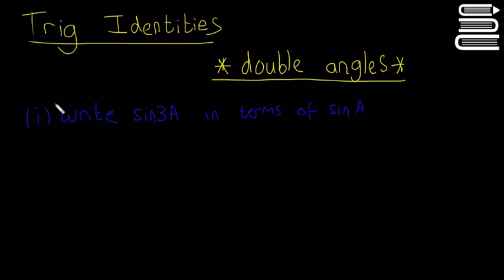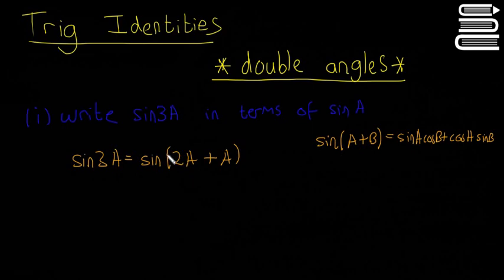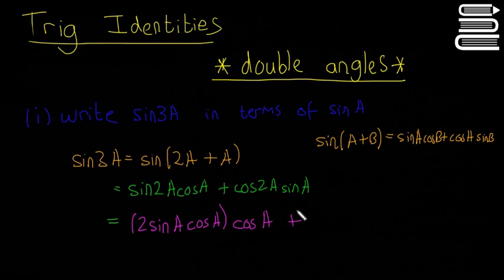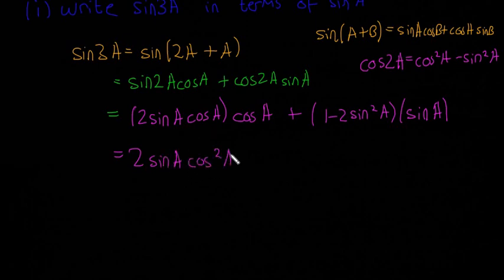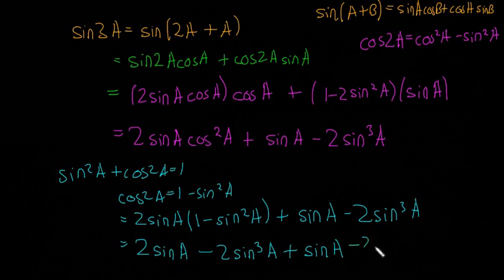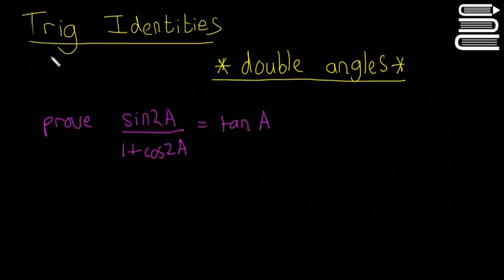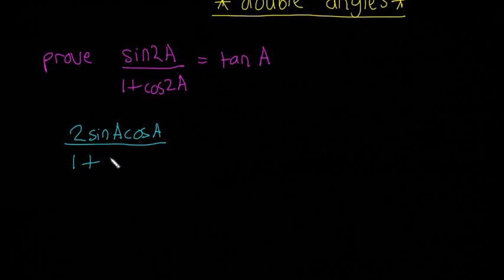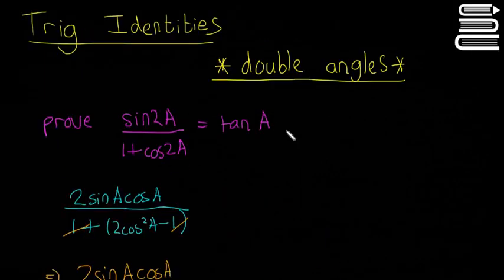Leaving Cert Maths - Trigonometry 34 - Trigonometric Identities Double Angles 2